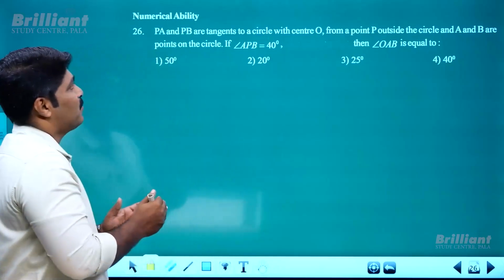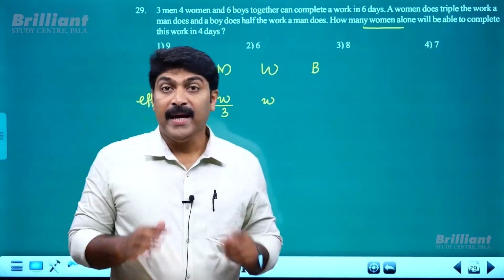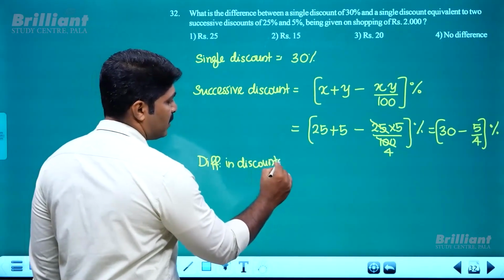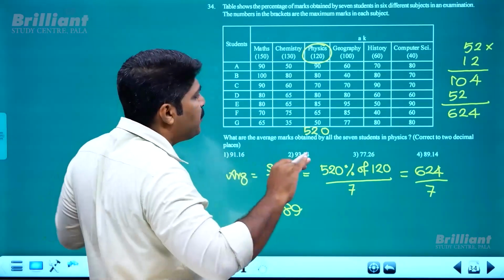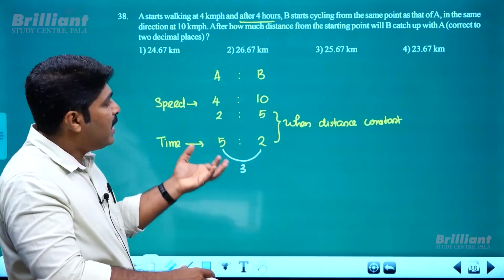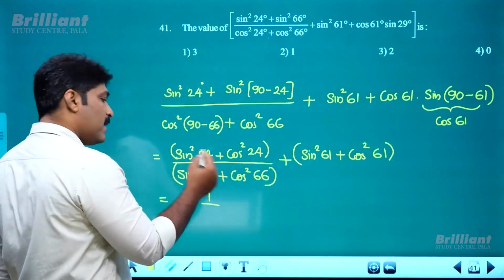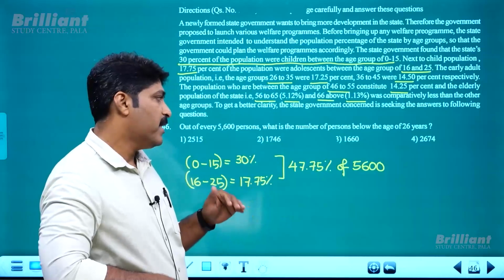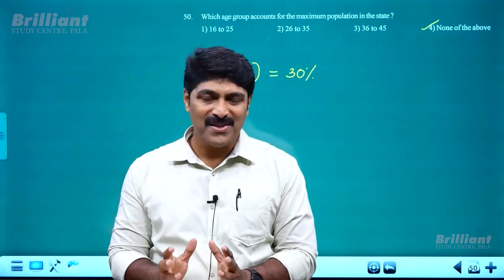GENERAL TEST PART 2 | NUMERICAL ABILITY | MODEL EXAM UNIT 1 I CUET 2023